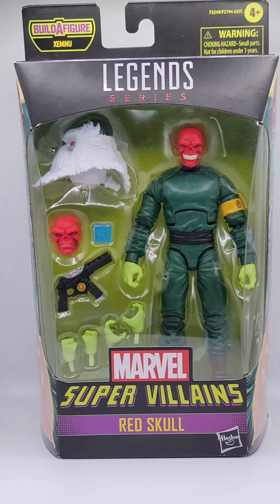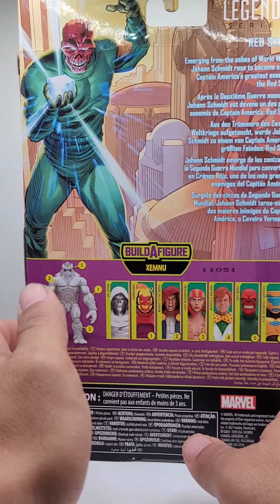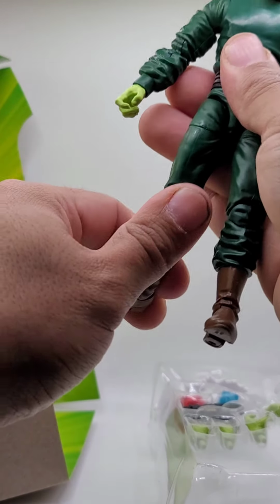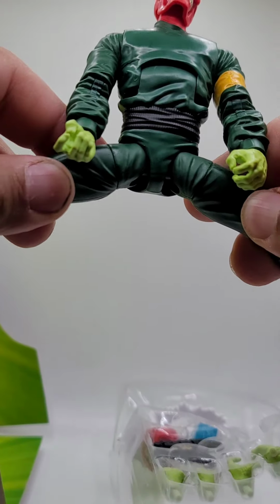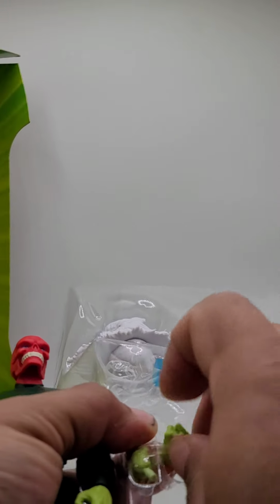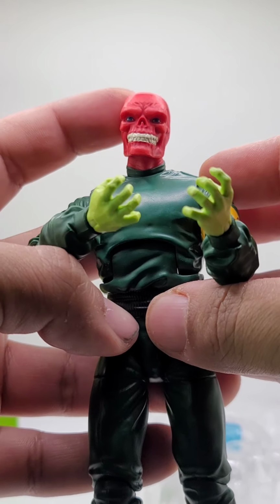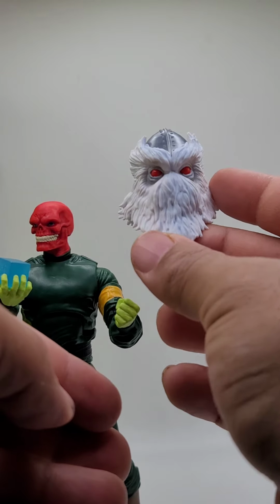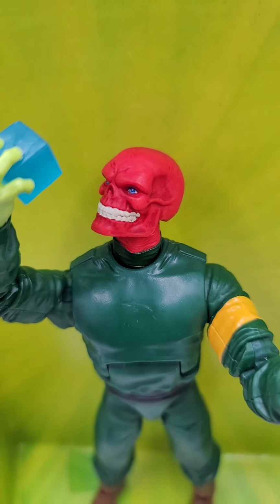Action Figure Review: Marvel Legends Red Skull (Super Villains Wave)